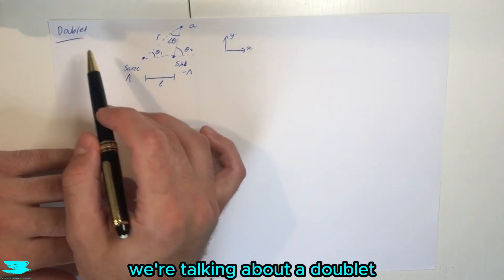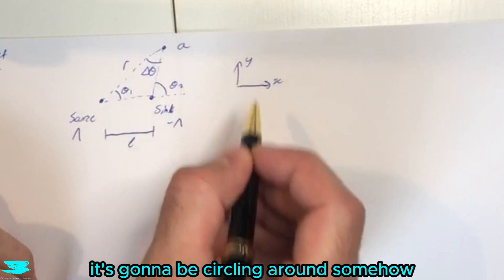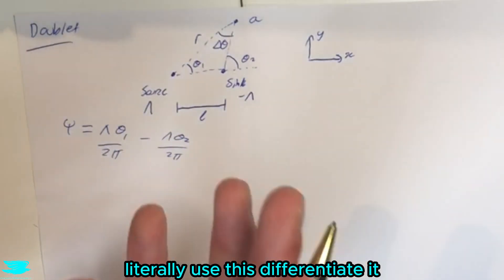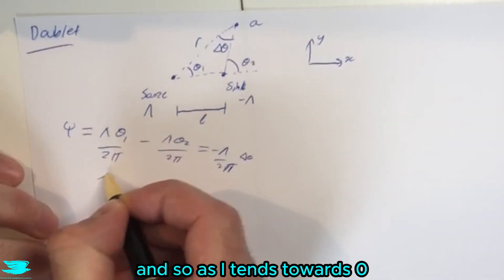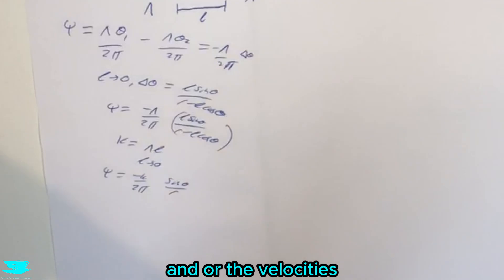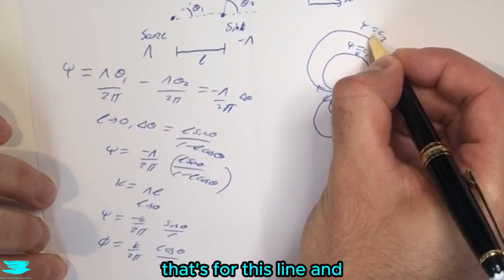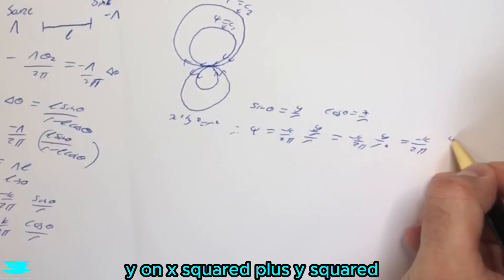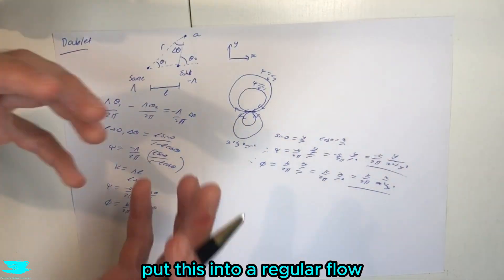Doublet Explained [Fundamental Aero #56]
A doublet is a source and a sink very close together. What is its stream function and velocity potential function?